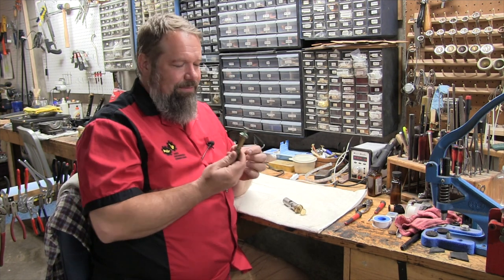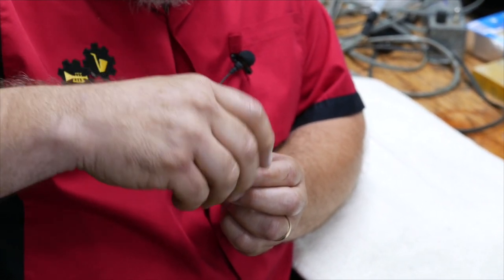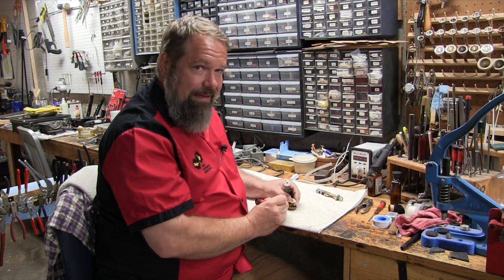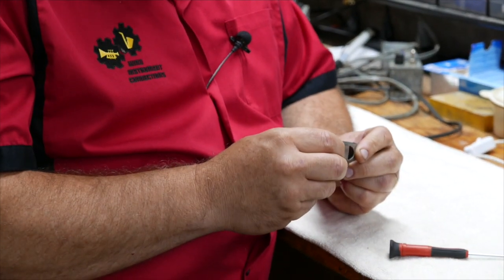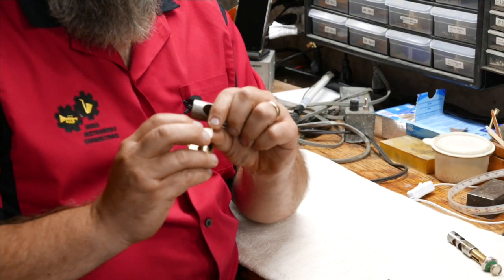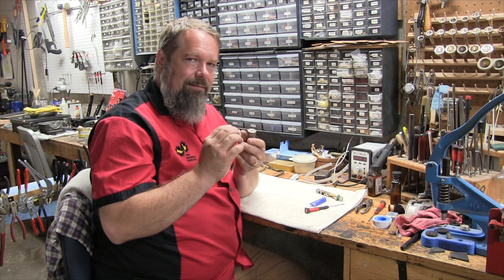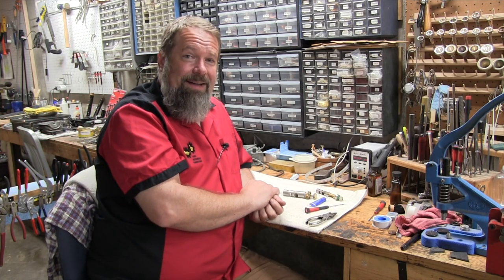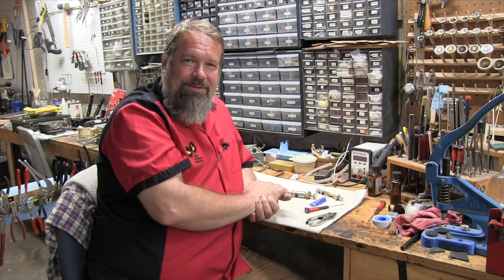Valve Guide issues for Tuba and Baritone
A common problem for low brass that is different from trumpets! When valve stems loosen, the guide allows the valve to shift and the ports don't align.

For more tips and tricks on sanitation and quick fixes, visit our